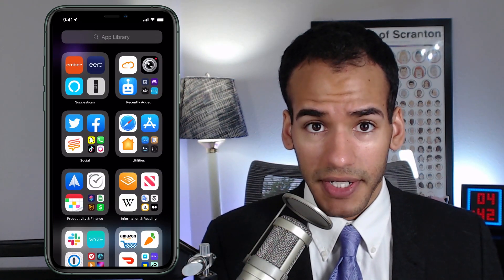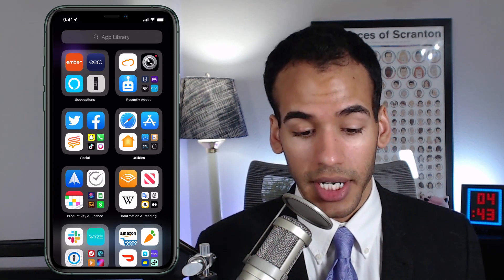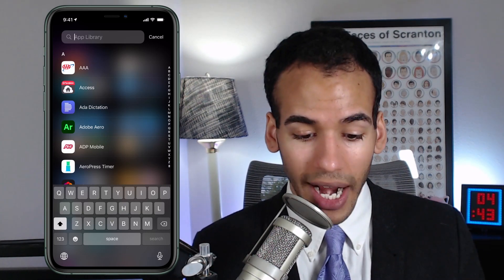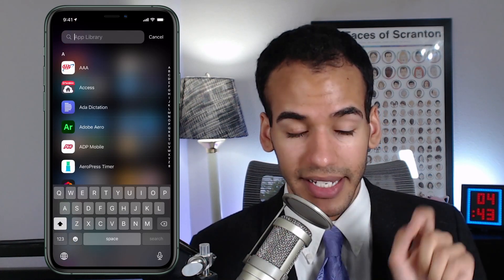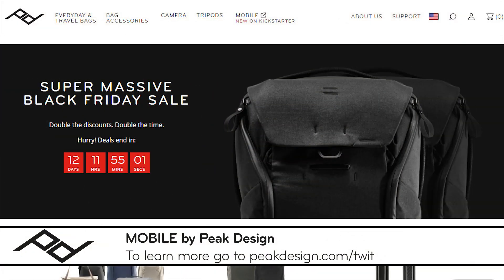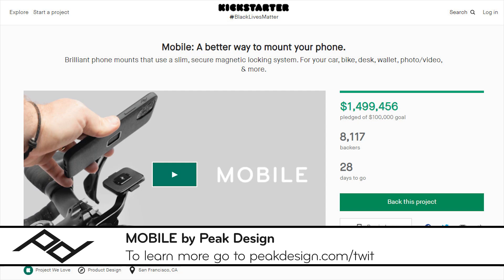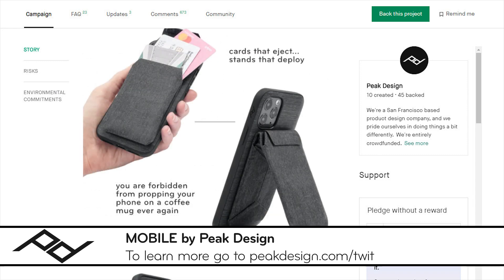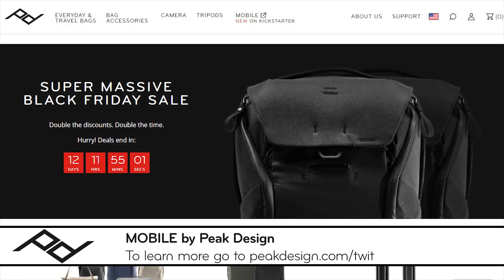Understanding App Library in iOS 14 - How to Find and Organize Your Apps With App Library In iOS 14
With the introduction of iOS 14, Apple has a new way for users to find and organize their apps — it's called App Library. Mikah shows you how to use App Library, what the different folders mean, and how to make adjustments to your Home Screen in order to use App Library effectively.